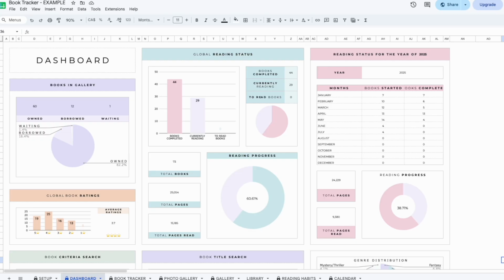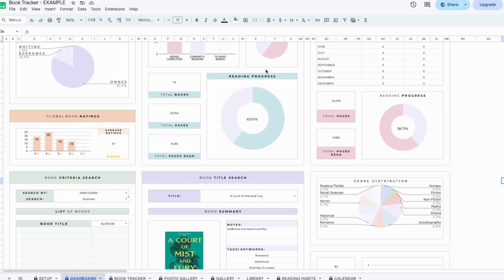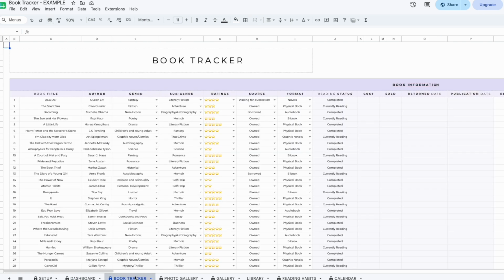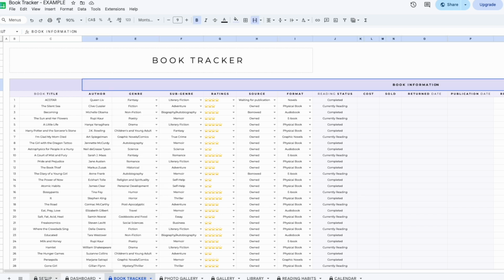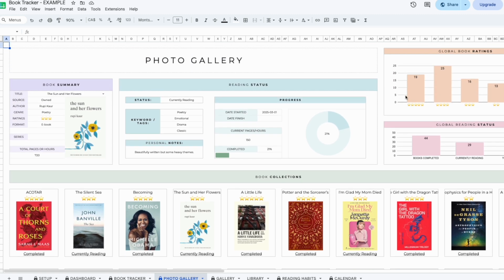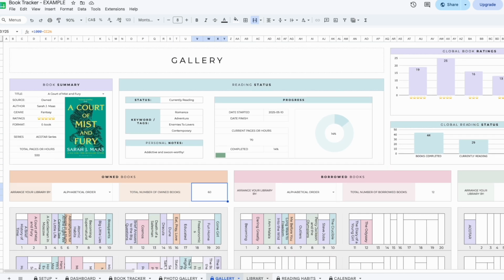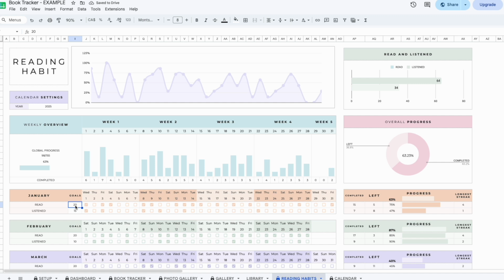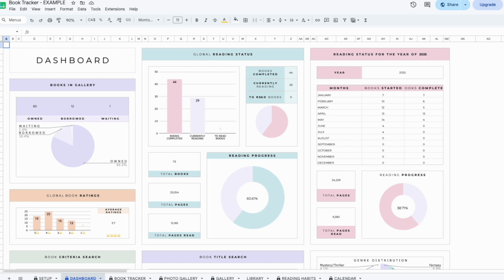How to Use My Book Tracker Spreadsheet | Setup Tutorial (Google Sheets Template)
Ready to finally keep track of every book you read? In this video, I walk you through my Book Tracker spreadsheet from start to finish — every tab, every feature, all fully automated so you can spend less time organizing and more time reading.

📖 What's covered in this tutorial:

0:00 Intro
0:29 Set-up
1:18 Reading dashboard
2:54 Book tracker
4:53 Book galleries
7:31 Library tool kit
8:24 Reading habits
9:36 Reading calendar
10:25 Outro

✨ This Book Tracker works in Google Sheets, and includes full written instructions plus this video tutorial.